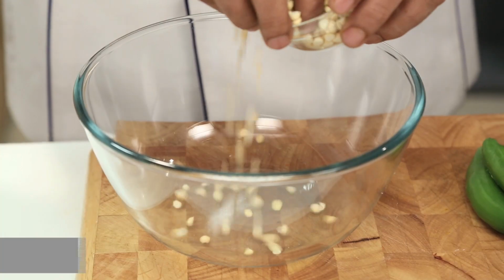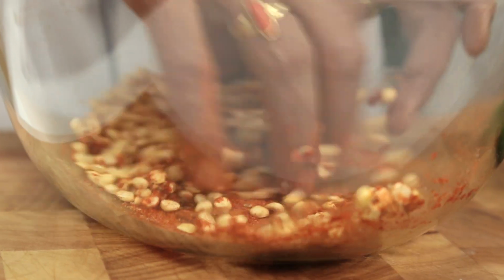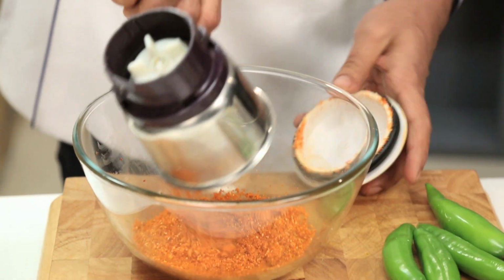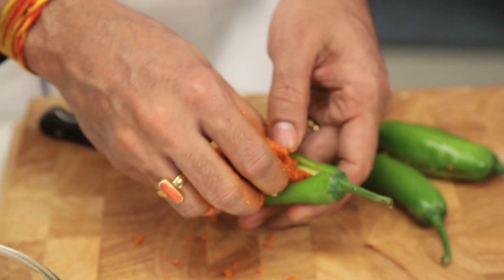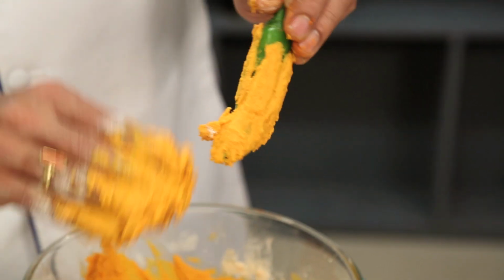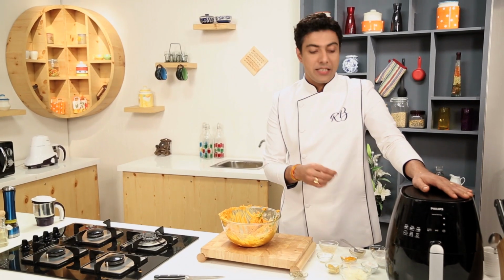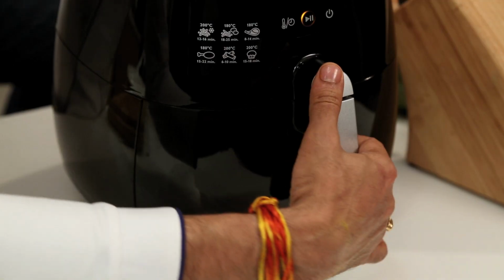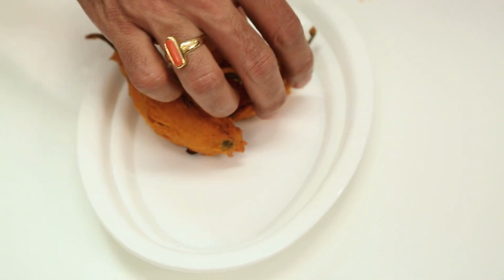Chilly Bhaji in Philips Airfryer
Philips Airfryer's unique Rapid Air technology enables you to fry, bake, roast and grill, the tastiest snacks and meals with 80% less fat than a conventional fryer, by using little or no oil! Philips Airfryer with Rapid Air technology also creates less smell than conventional fryers, it is easy to clean, safe and economical for your daily use.